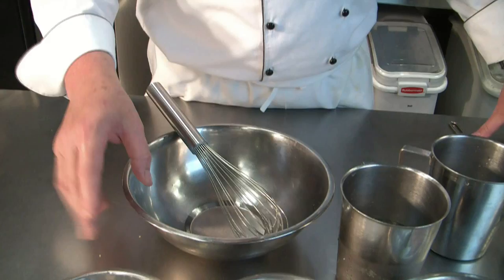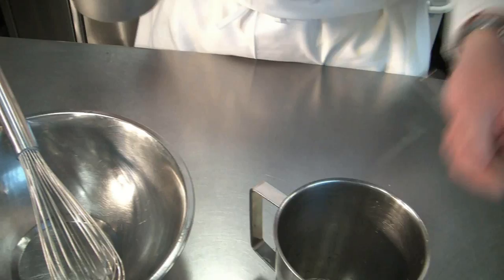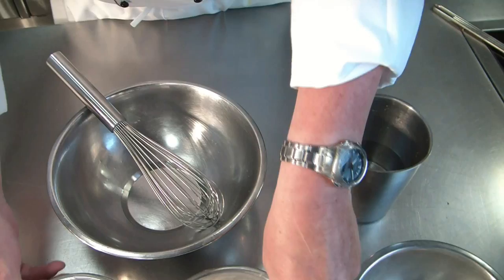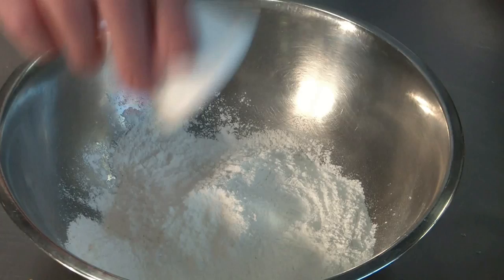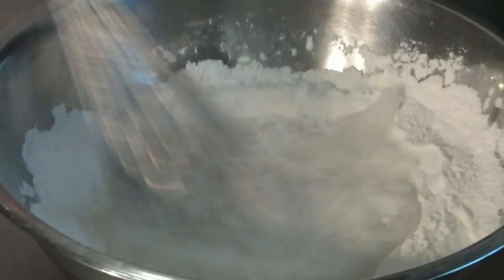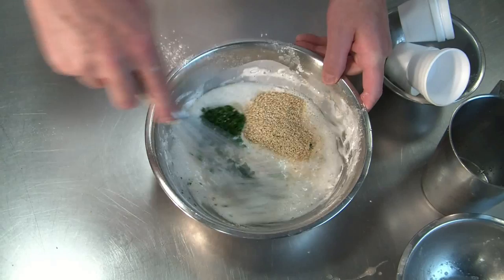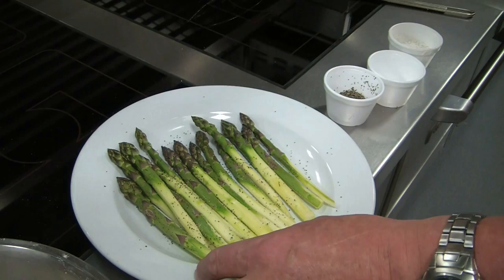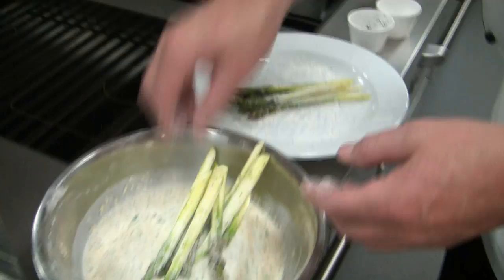Culn 232 Topic 7 Tempura asparagus